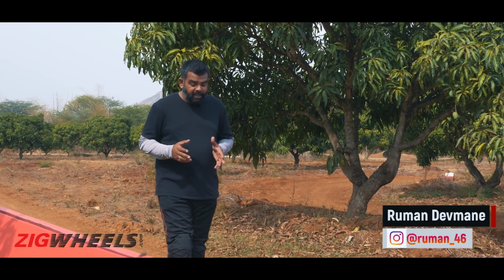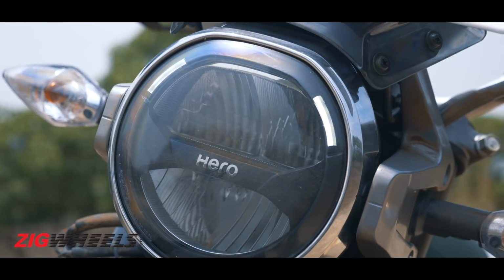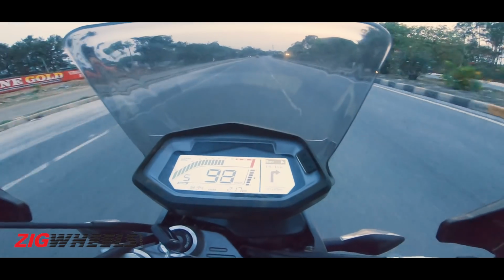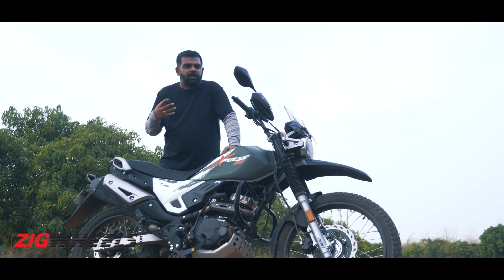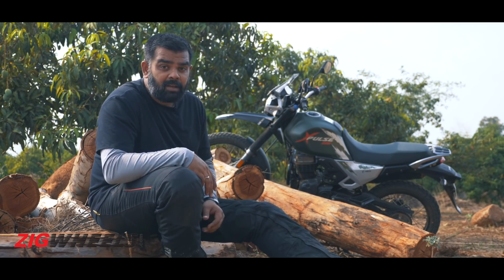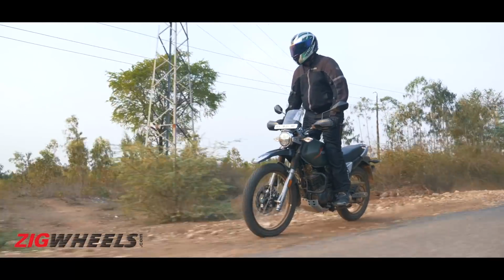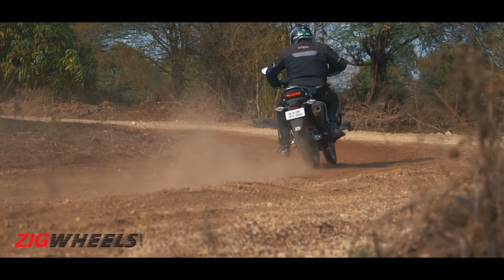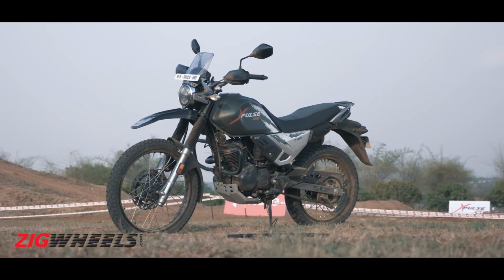Hero XPulse 200 First Ride Review | More than an Impulse replacement? | ZigWheels.com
The new Hero MotoCorp XPulse 200 has been launched in India at a tempting price of Rs 97,000 for the carburetted version and Rs 1.05 Lakh for the fuel-injected version. Both versions of the XPulse - the XPulse 200 and XPulse 200T - are mechanically identical and they also share all the goodies, such as the LED headlight, the fully-digital dash that features turn-by-turn navigation enabled by Bluetooth and accessible via the Hero RideGuide app, an underseat USB charger, single-channel ABS and more.

The XPulse 200 promises to be the perfect entry-level off-road motorcycle for enthusiasts retaining the friendly approachability of the Impulse while offering a lot more capability through, both, its mechanical goodness and a host of features as well. It’s powered by a 200cc, single-cylinder engine that produces 18.4PS and 17.1Nm of torque paired to a 5-speed gearbox and, off the road, it aims to deliver stronger performance. It also inspires more confidence when ploughing through the rough stuff and is suitably equipped to take a beating, with kit such as an aluminium bash plate, knuckle protectors, a 21-/18-inch wheel combination and Ceat Gripp tyres with an off-road pattern.

At present, the XPulse’s closest road-legal competitor in terms of off-road ability is the Royal Enfield Himalayan, which is priced at Rs 1.78 lakh, ex-showroom Delhi.

Related Videos LInks - Hero XPulse 200, XPulse 200T and Xtreme 200S walkaround